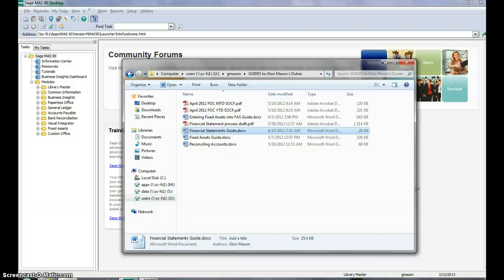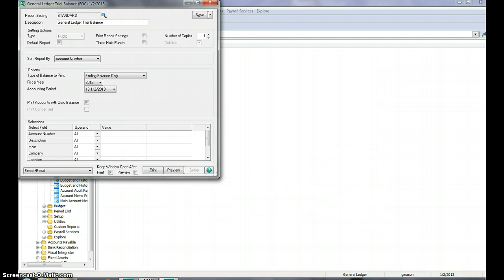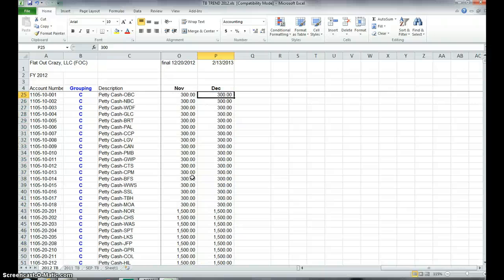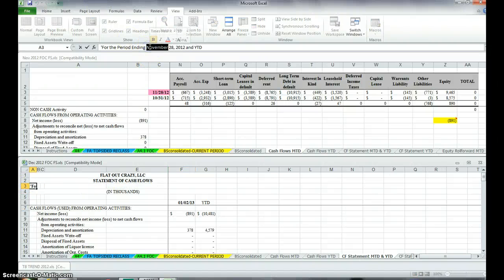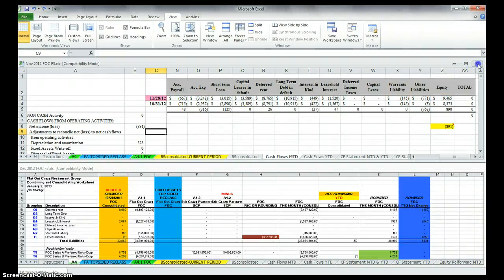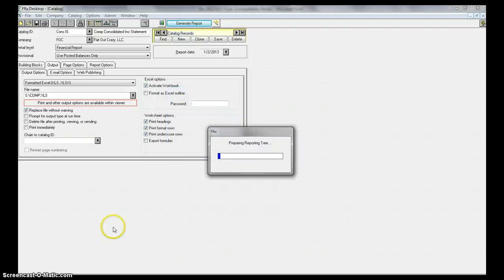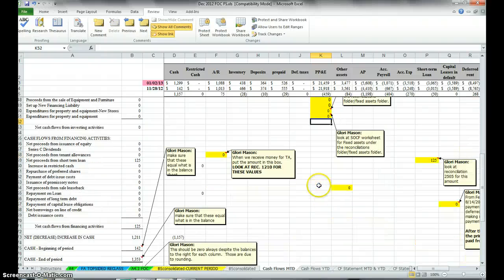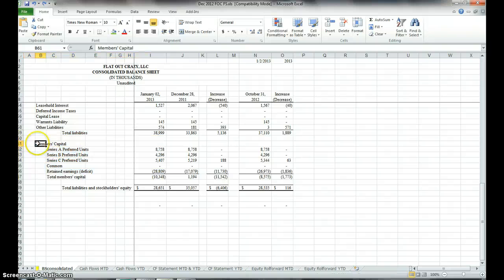How to Run Financial Statements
How to run financial statements using a custom made consolidation spreadsheet.